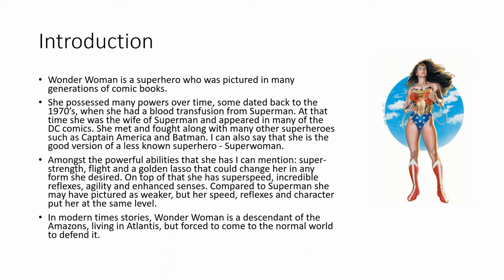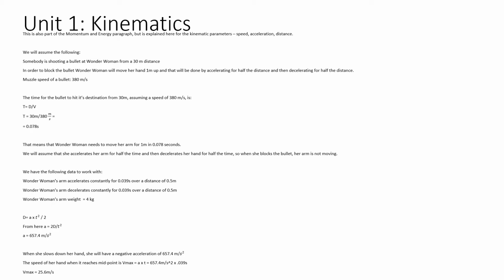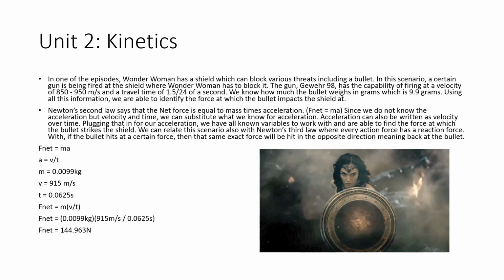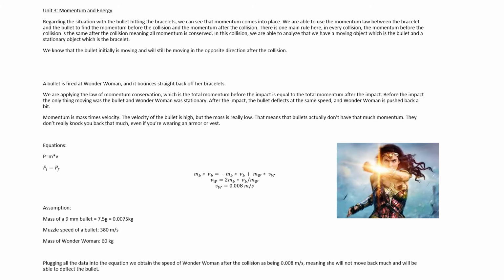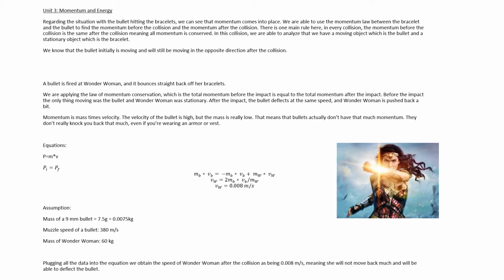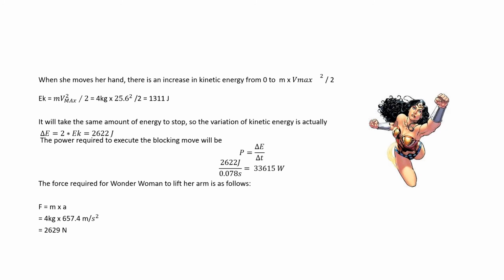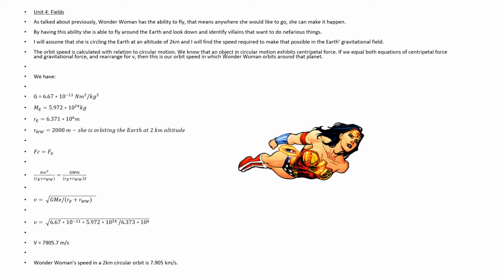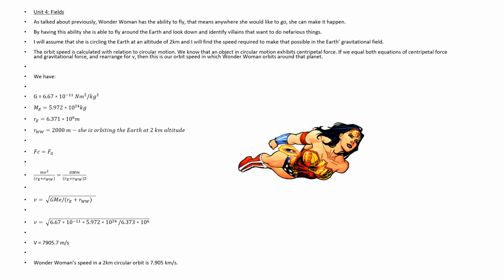Physics of Super Hero